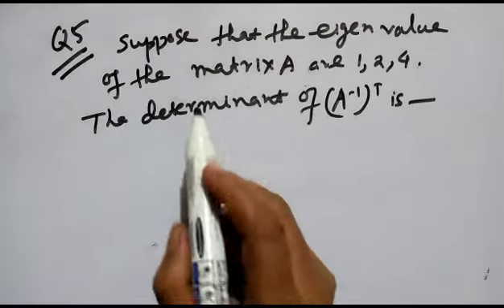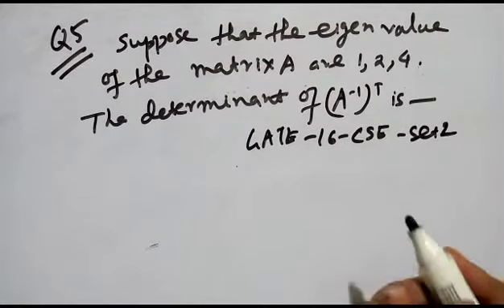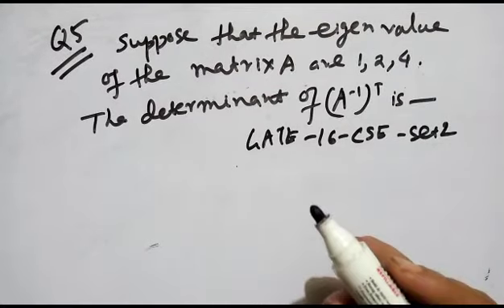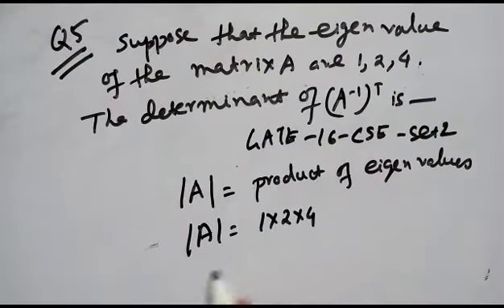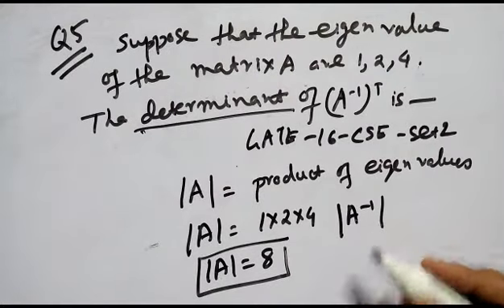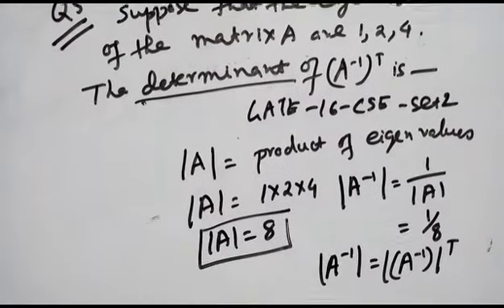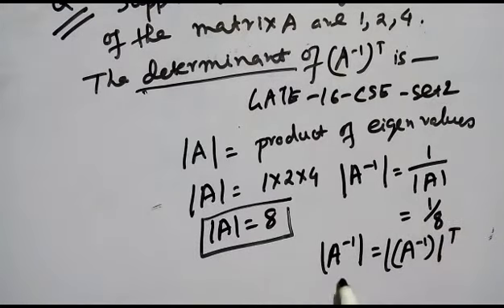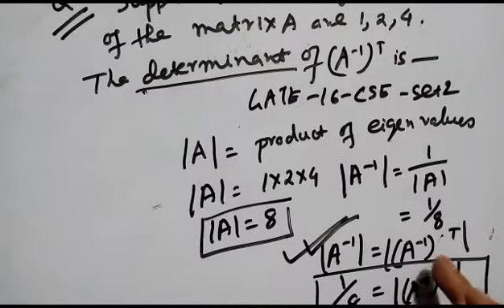Engineering mathematics| Matrix Anibarya sir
matrix for gate exam
matrix for gate pdf
matrix for gate cse
matrix questions for gate
matrix algebra for gate exam
matrix algebra for gate preparation
matrix mcq for gate
matrix tutorial for gate
rank of a matrix for gate
question of matrix for gate
the matrix gatekeeper
matrix east gate
matrix gate questions
matrix question for gate
Anibarya sir